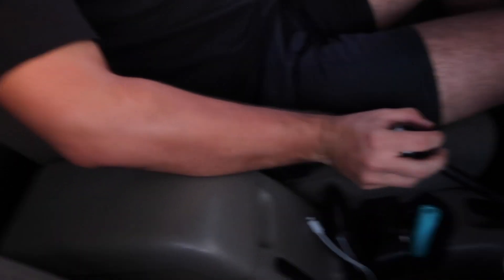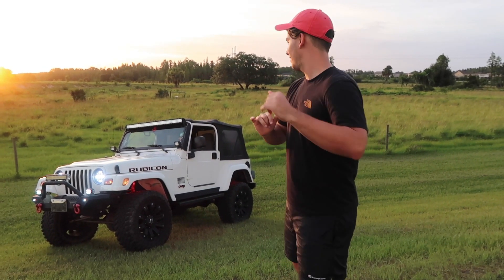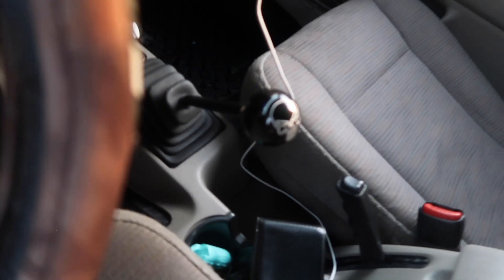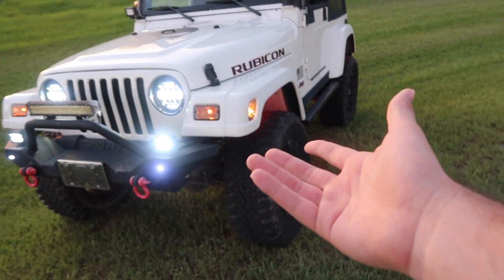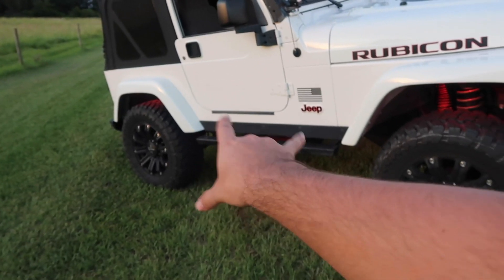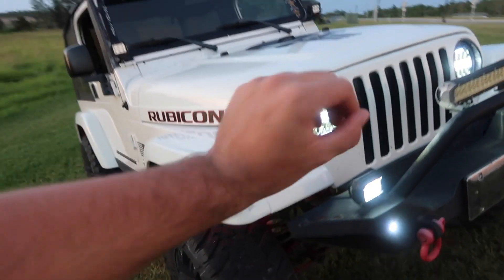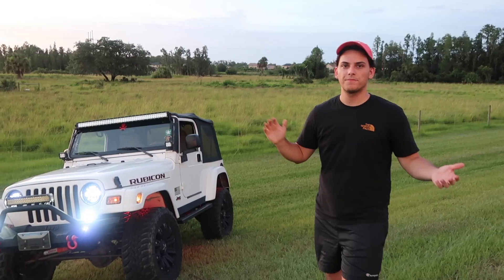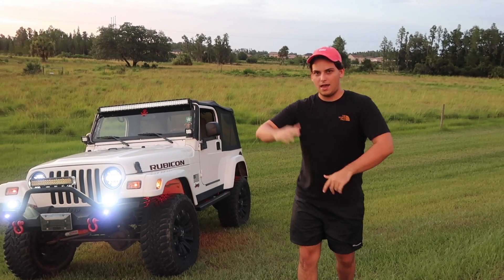I Bought A Jeep Wrangler TJ As A Daily!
WERE DOING IT BOTH NOW BOYS, Manual, off-roader, and a bagged 370z!

I feel like i owed you guys am update on the current situation, I mean, I cant just buy a car and not tell yall???
 BUT, with that being said, I did pick up a daily drier Jeep Wrangler, IN A MANUAL!
Beyond excited to build this jeep for you guys and keep pushing out Z content. If you guys have any ideas on content youd like to see with the jeep, or even the Z, let me know down below in the comments!

Love you boys to death, peace out